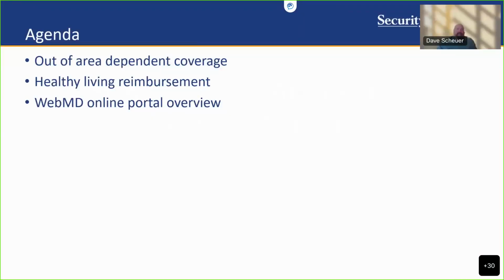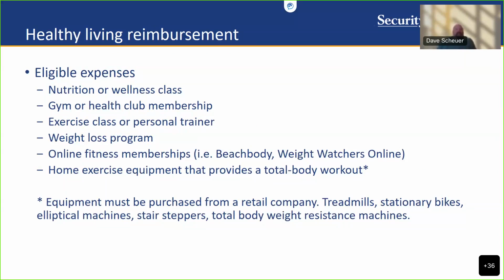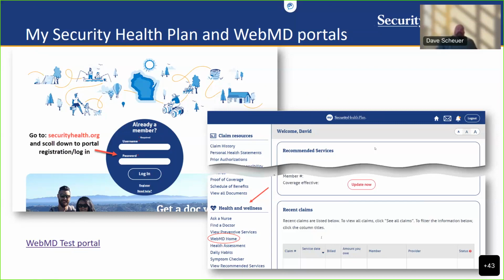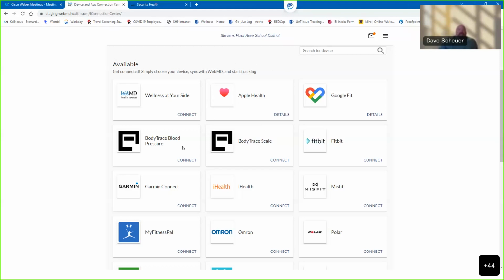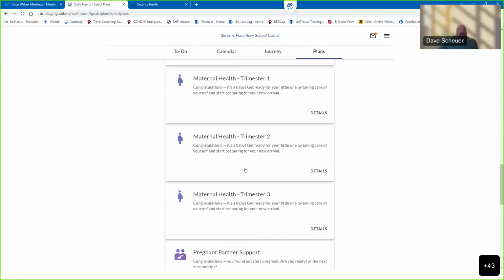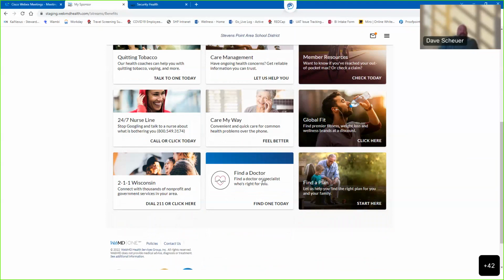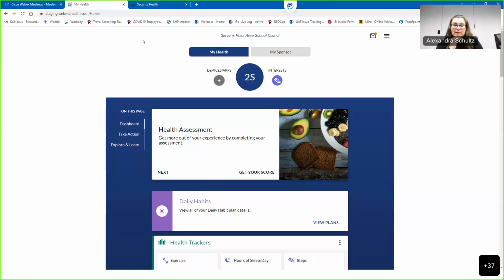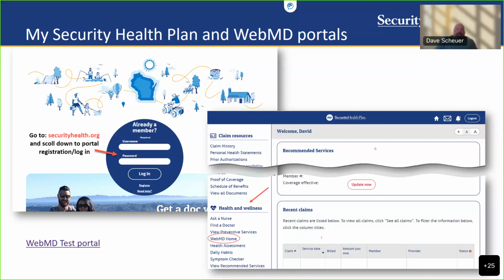Navigating SHP Portal Webinar 2022